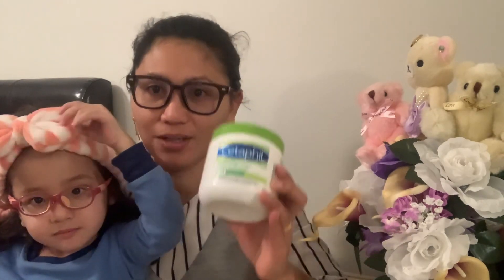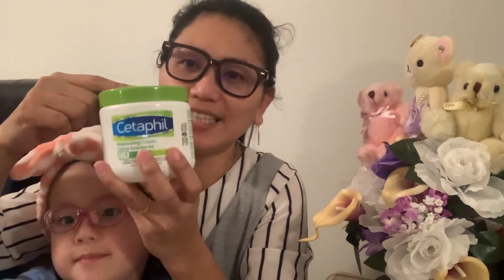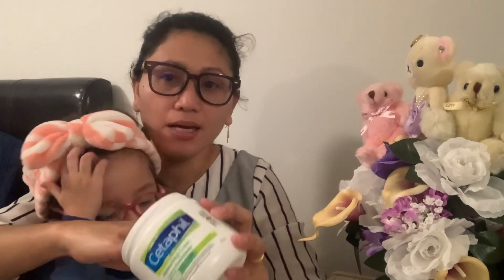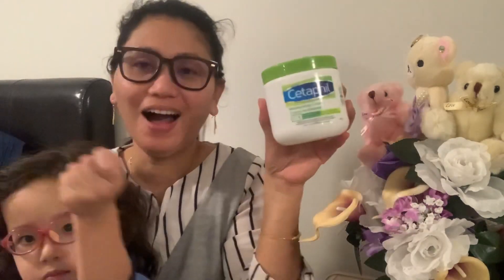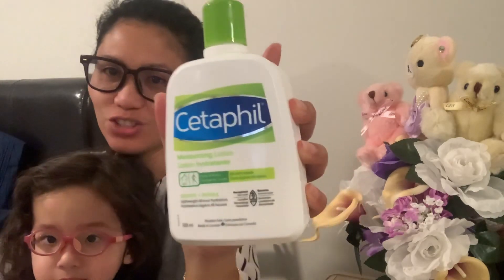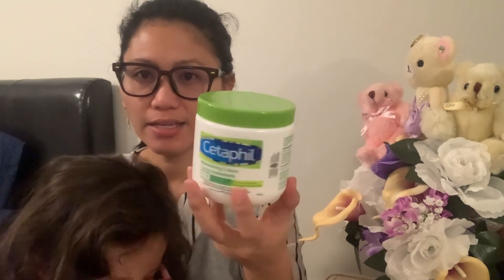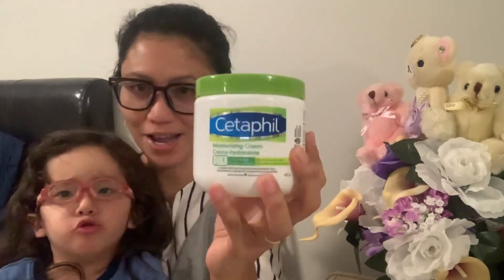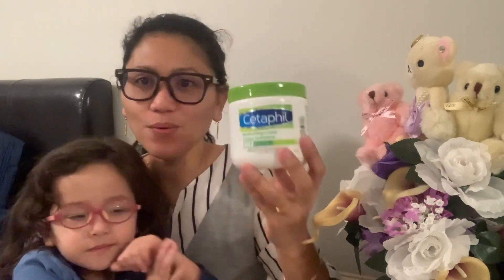For severe dryness, skin rashes and Eczema. Perfect for Adults and Kids.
Good for all skin types. Moisturize your skin well. Get rid our problems most especially to the kids.
Shoutout Cetaphil. Amazing product.